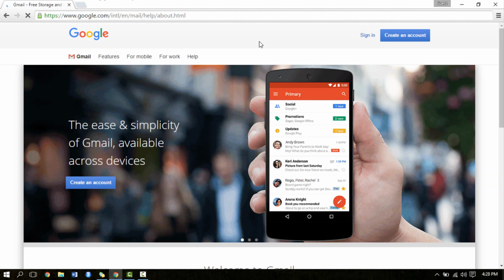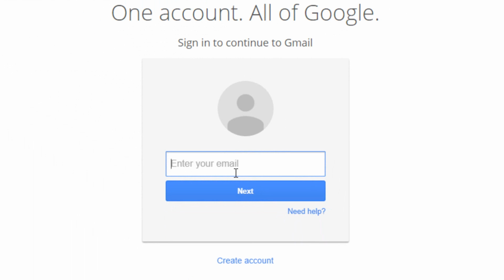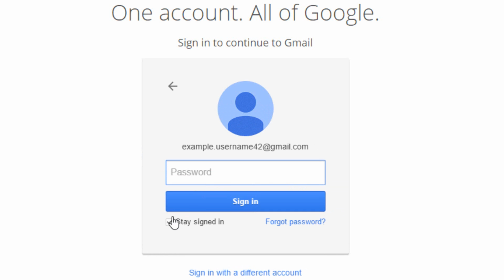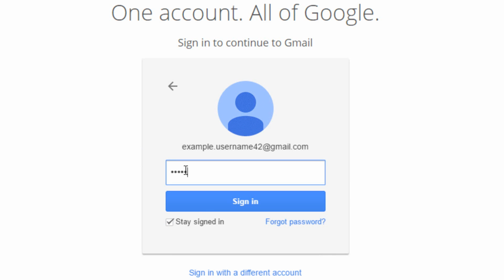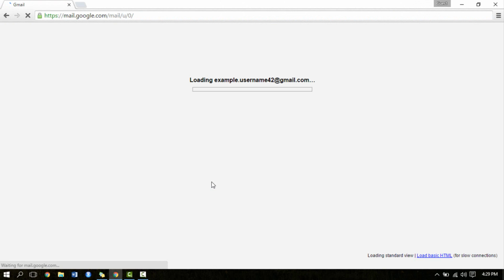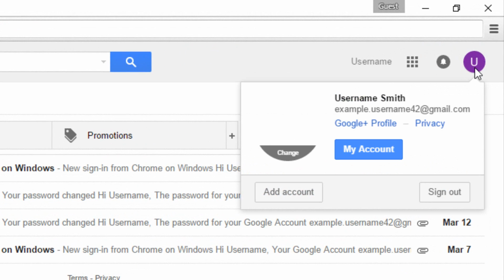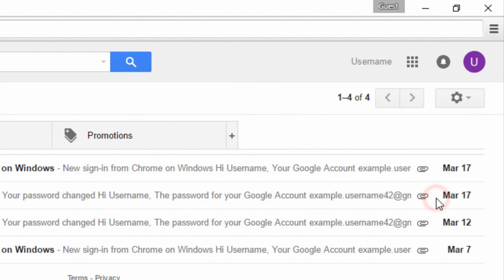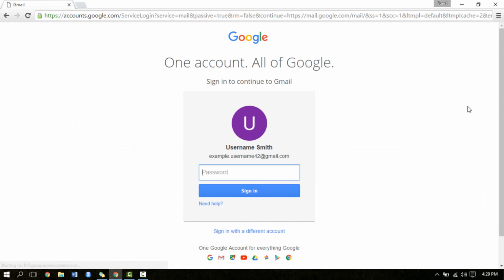Gmail Login Account - Gmail Sign In - How To Login To Gmail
A Google account lets you enjoy all the free features and services offered by Google. This video describes the procedure to login to Gmail account easily.

2. Click on "Sign in" link at top-right corner
4. Click "Next" button.
5. Enter your password.
6. Click on "Sign in" button

Gmail login
Gmail account login
Gmail login account
Gmail sign in
Gmail login sign in